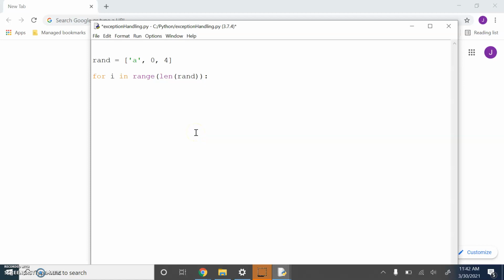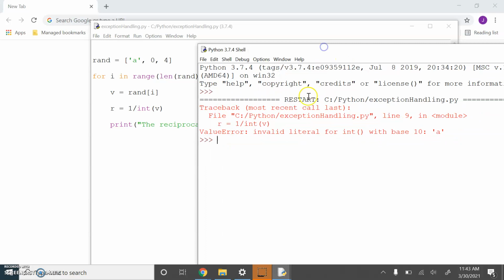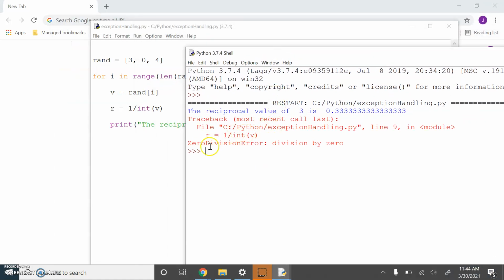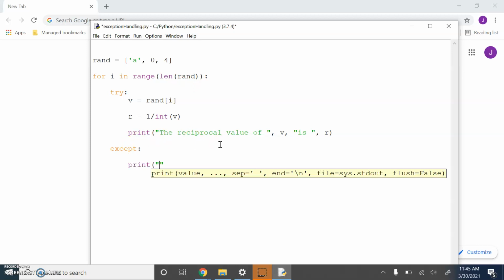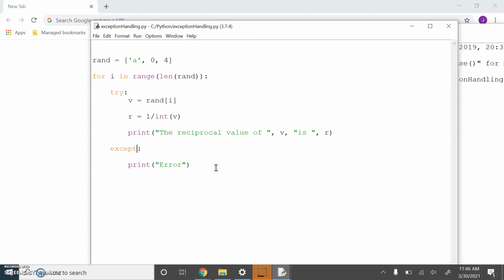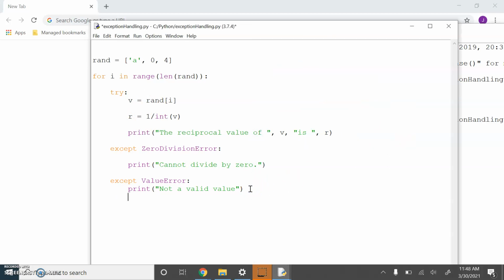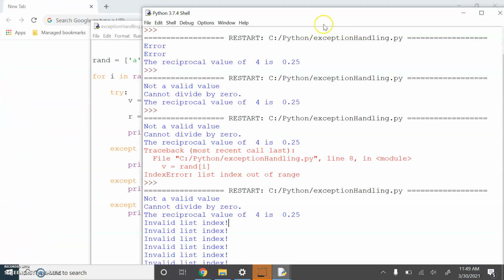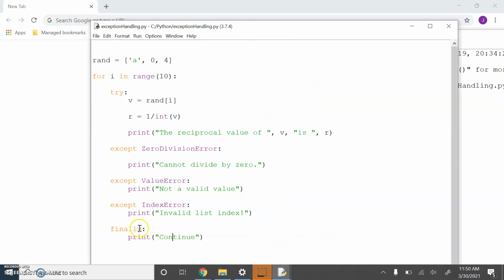exceptionhandling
An introduction to Exception Handling in Python.